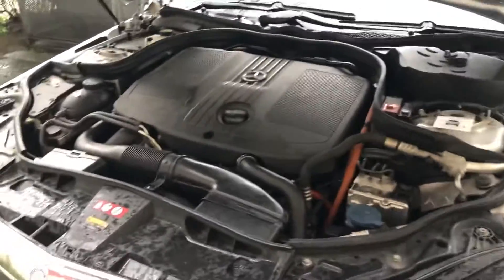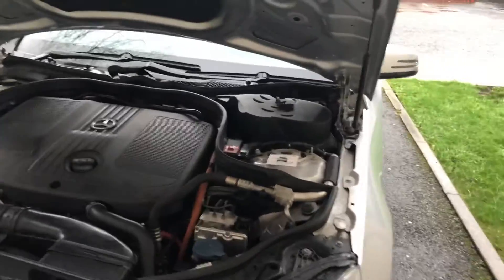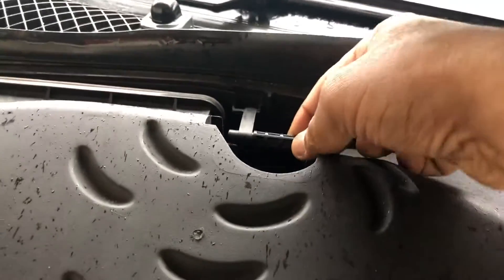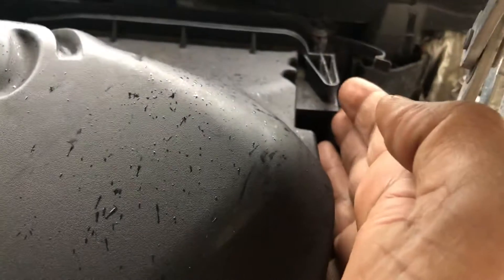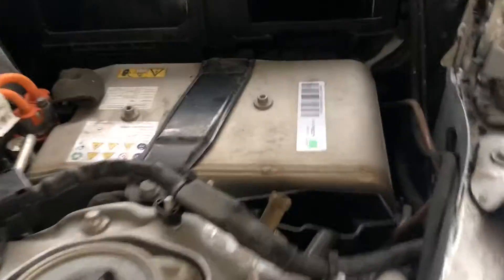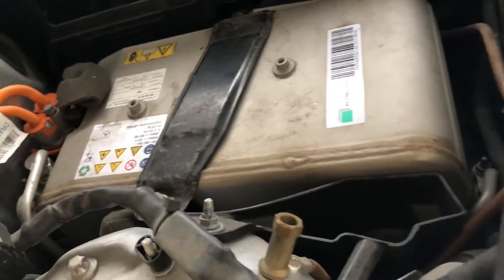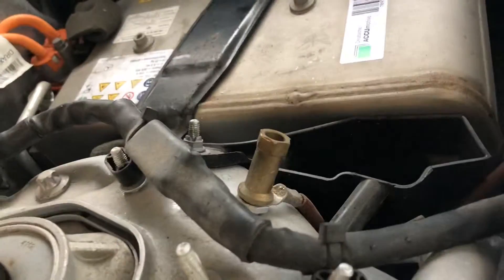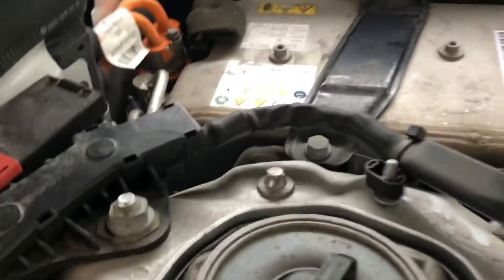Mercedes Hybrid Battery location